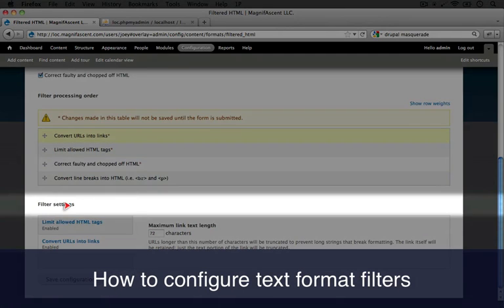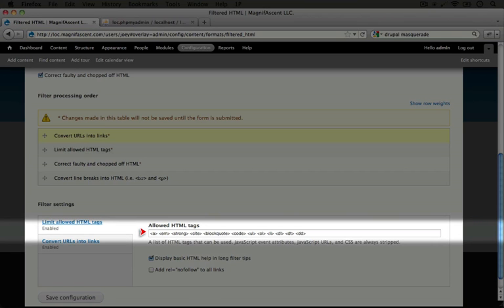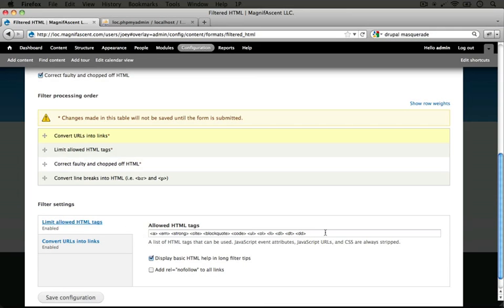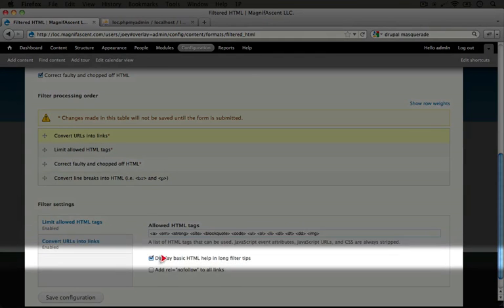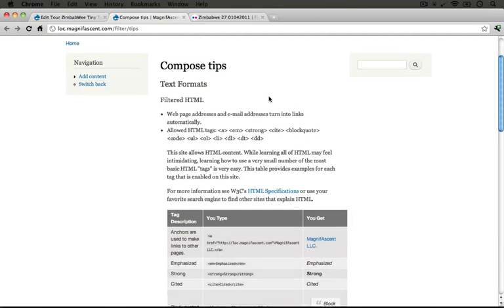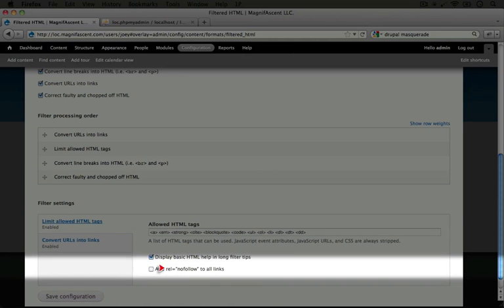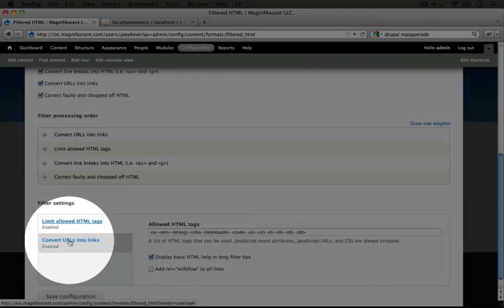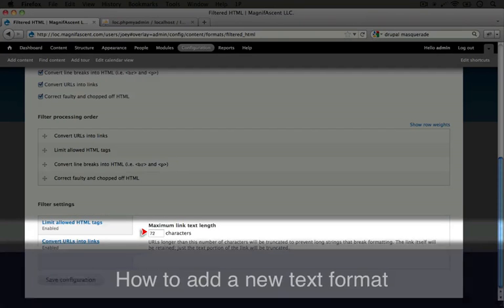115. How to configure text format filters (a Drupal how-to)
Here's a short excerpt from the video transcript: "I'm going to scroll down here. And down below the 'Filter processing order' we have a section called 'Filter settings.' We have two optional settings here. I'm going to go ahead and click the first one, 'Limit allowed HTML tags,' And if we look here, there's a list of the html tags that are allowed for this input. Now notice that these line up with the tags that we saw in the tips below the format when we were editing our tour piece of content. And the image tag isn't here. So if we wanted to ch..."